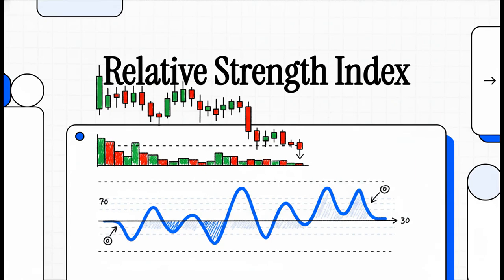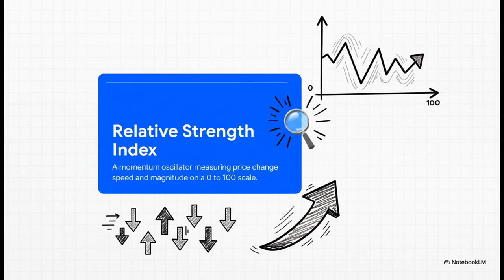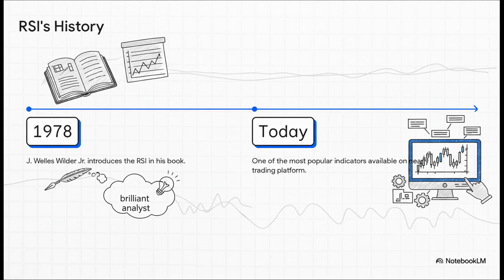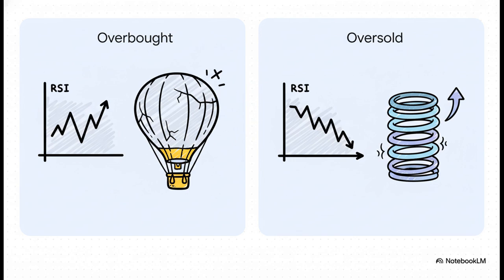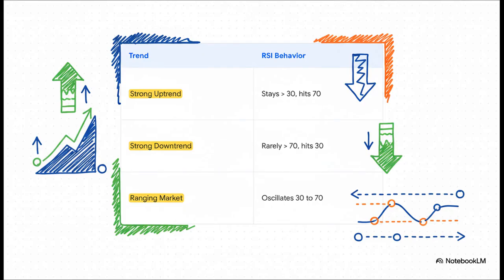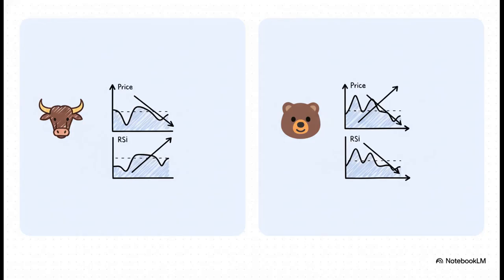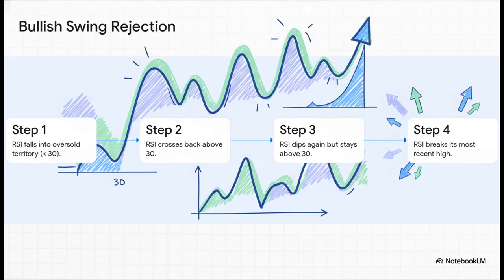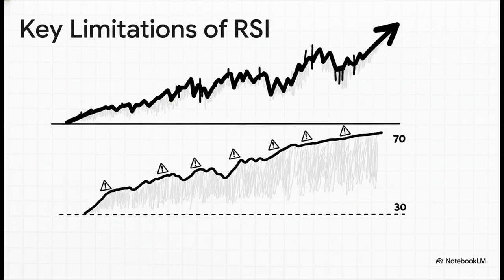How to Use RSI Indicator - Momentum and Divergence Guide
RSI is not a reversal signal—it is a momentum gauge. Learn how to use the RSI indicator to measure price strength and identify high-probability divergence setups with the 4-step swing rejection system.

In this video, you'll discover:
→ Why the "Tachometer Analogy" is the only way to view price vs. momentum
→ The institutional context for 70/30 levels (Trend vs. Range behavior)
→ How to identify Bullish and Bearish Divergence before the move happens
→ The 4-step Swing Rejection pattern for pinpointing trend exhaustion
→ Perfect for: Intermediate traders looking to refine technical entries

The Relative Strength Index (RSI), developed by J. Welles Wilder Jr. in 1978, remains a staple of institutional technical analysis. However, retail application often ignores the "context rule." An RSI reading of 75 in a ranging market is a sell signal; the same reading in a strong uptrend is a sign of institutional accumulation.

We break down the math behind the oscillator, moving from the basic overbought/oversold levels to the advanced concept of divergence. When price makes a lower low but the RSI makes a higher low, the "momentum meter" is signaling that sellers are exhausted.

This video covers the full history and practical application of the indicator, including the limitations that lead to false signals. By combining RSI with trend context, you can avoid the "falling knife" trap and trade with the direction of market strength.

⏱️ TIMESTAMPS:
0:00 – Why RSI 70/30 Fails for Most Traders
1:12 – The Momentum Tachometer Analogy
1:48 – History: J. Welles Wilder’s Math
2:02 – How to Read Overbought & Oversold
2:42 – Context Rule: Ranging vs. Trending Markets
3:34 – Bullish and Bearish Divergence Explained
4:18 – The 4-Step Swing Rejection Pattern
5:24 – When RSI Signals Fail (Limitations)

Do you use the standard 14-period RSI, or have you customized your settings? Drop your timeframe and period below 👇